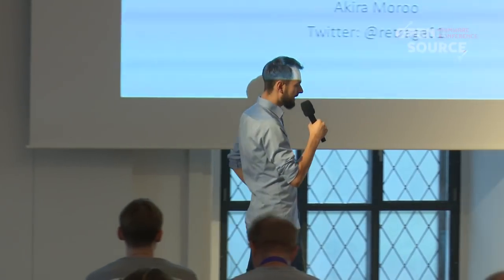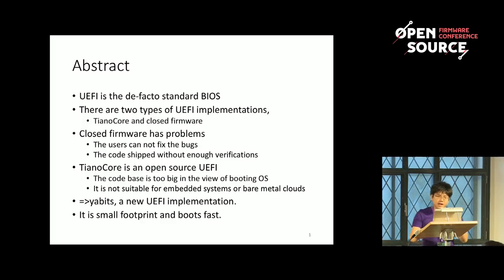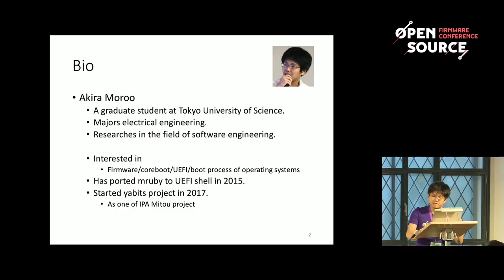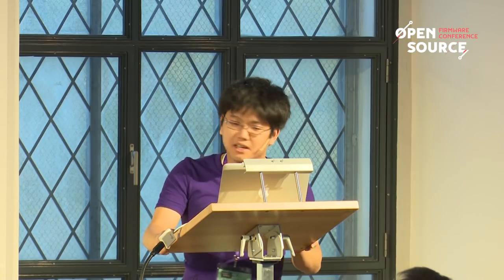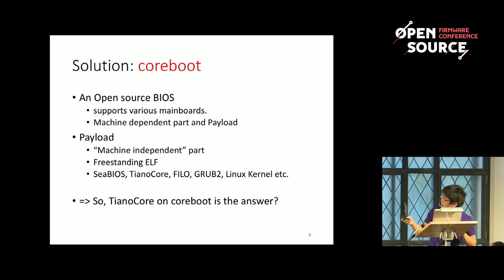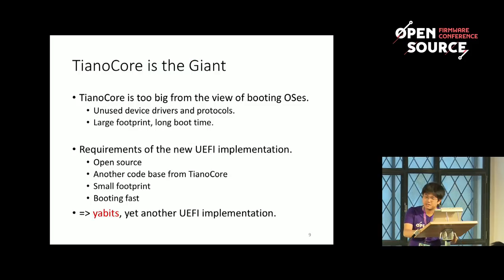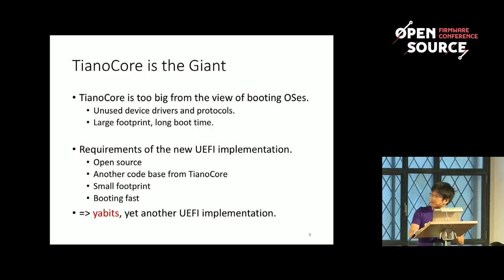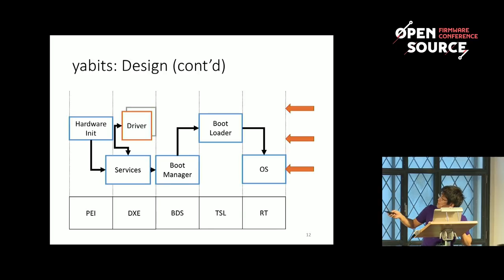OSFC 2018 - yabits | Akira Moroo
UEFI is a de-facto standard BIOS for x86 based computers. Currently, there are two types of UEFI implementations, TianoCore and closed firmware developed by BIOS vendors. The latter has problems that the users can not fix the bugs or the code shipped without enough verifications. TianoCore is an open source UEFI. However, its code base is too big in the view of booting OS. Thus, it is not suitable for embedded systems or bare metal clouds. To solve these problems, I propose yabits, a new UEFI implementation. I confirmed that yabits is small footprint and boots fast compared with other UEFI implementations.